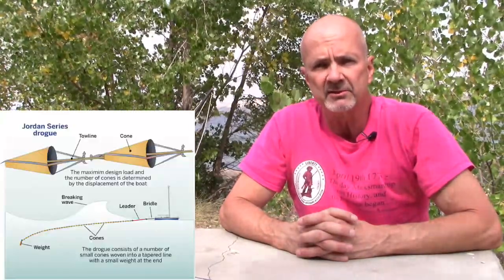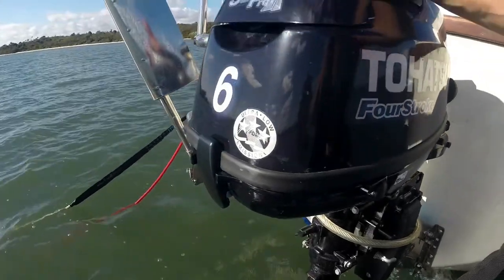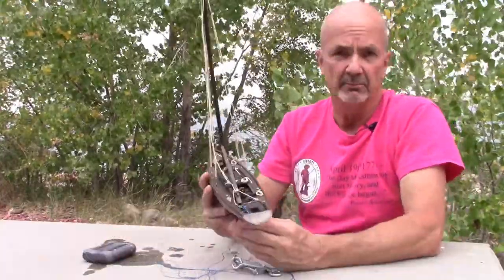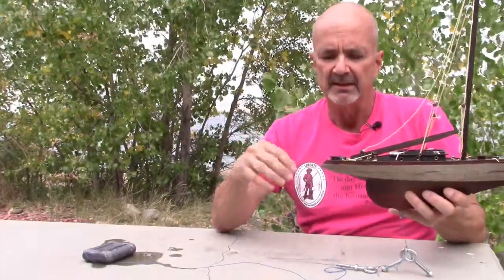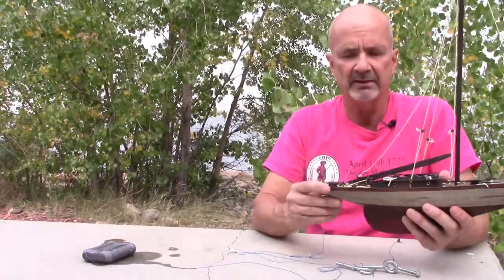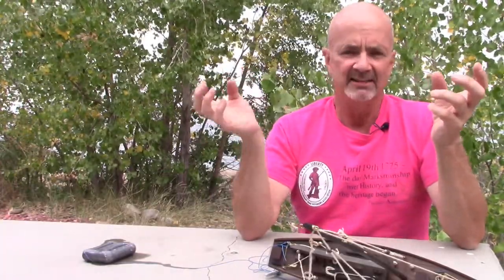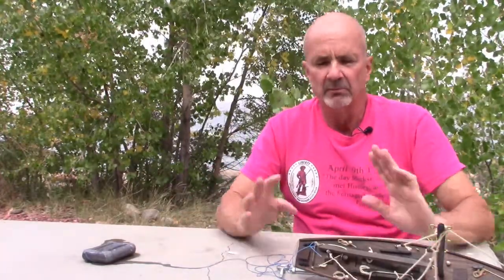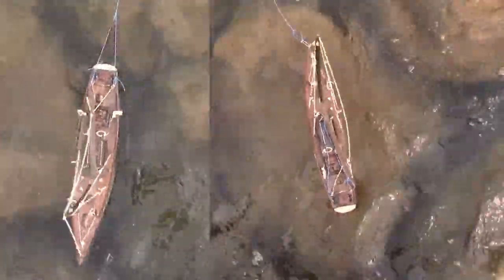Weathervane Anchoring - Why, How, and When You Should Anchor from the Stern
Jordan Series Drogue

Should you anchor from the stern in a storm? - Donald Jordan

Chapters
0:00 Background
1:12 Jordan Series Drogue
2:25 JSD Chain Plates
3:00 Sailing at Anchor
4:23 Stern Anchored
5:55 Wave Slap
7:04 Tidal Areas
8:28 Articles
8:45 Further Demonstration
9:59 Pearson 367
10:36 Sponsorship
12:07 Model Ships